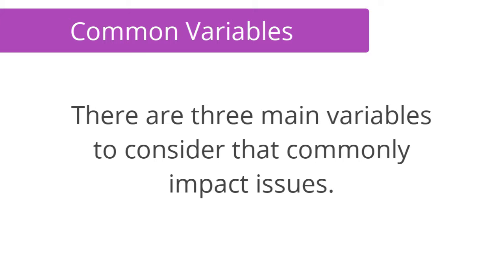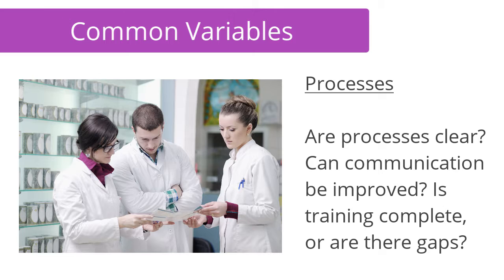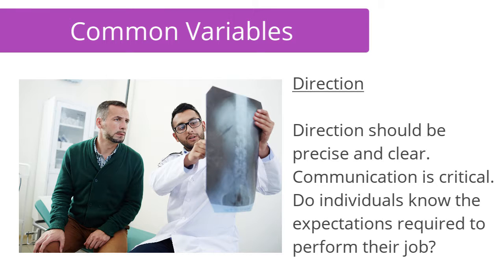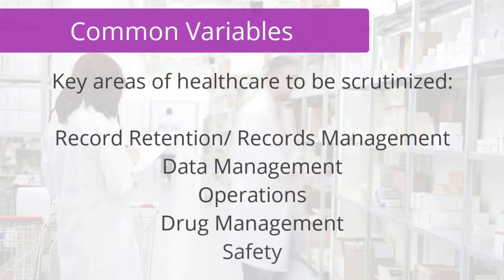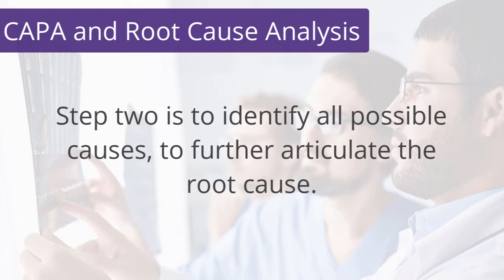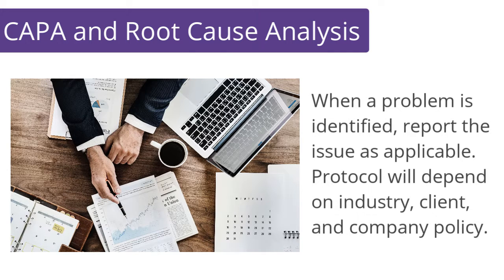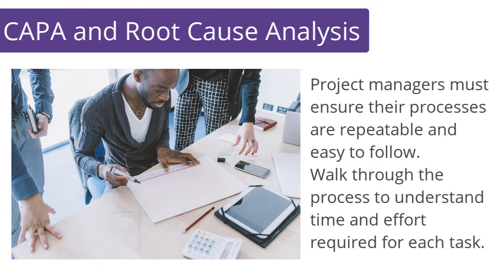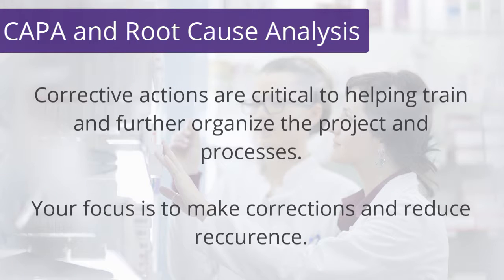9009 mod07T03 narrated presentation